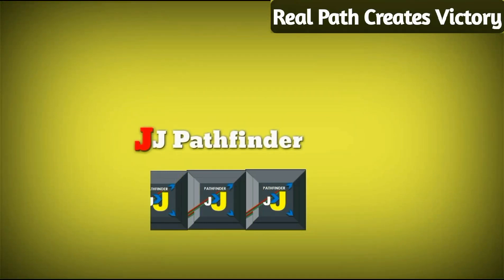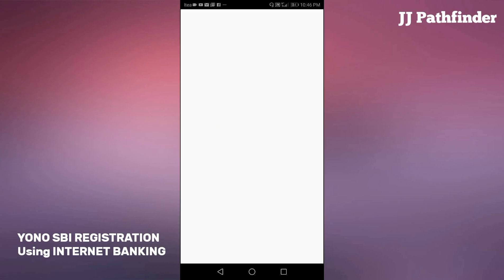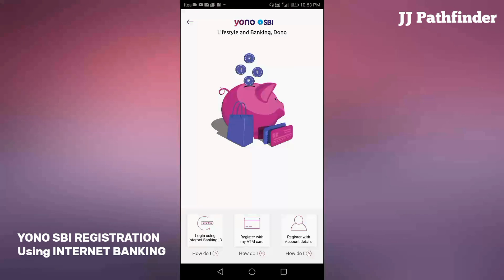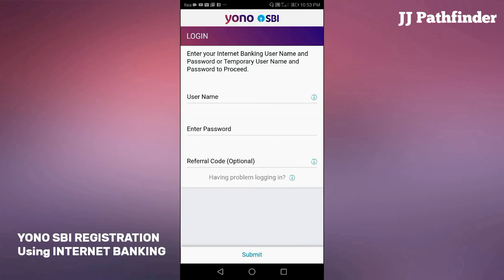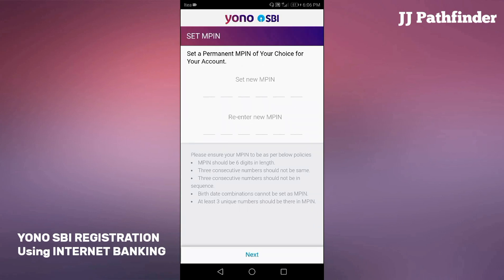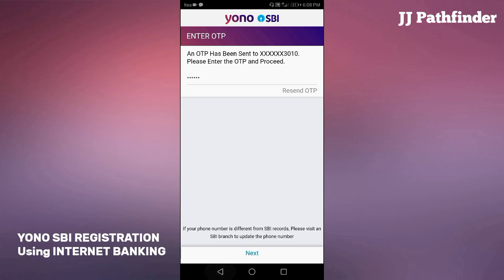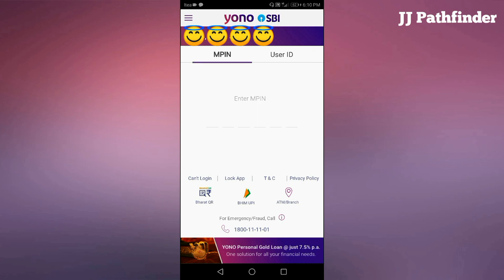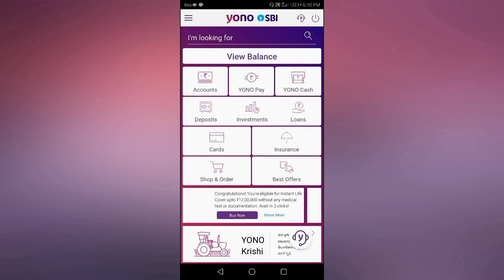YONO SBI Registration using Internet banking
In this video I am explaining about the steps for registration of Yono SBI using Internet banking username and password without any brach visit.